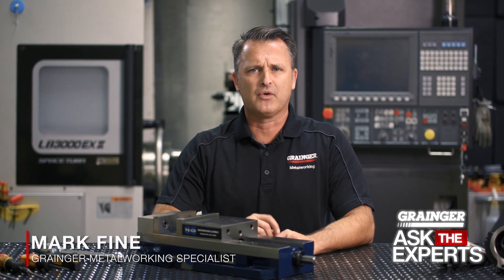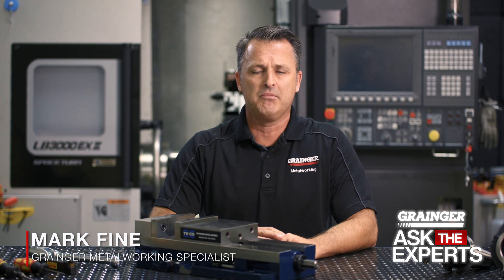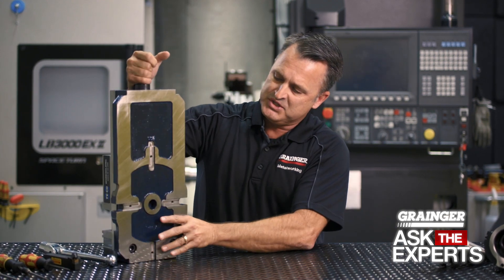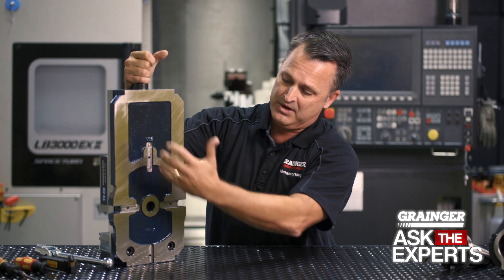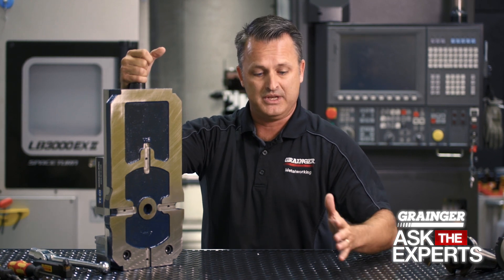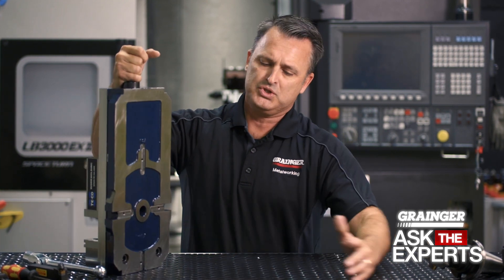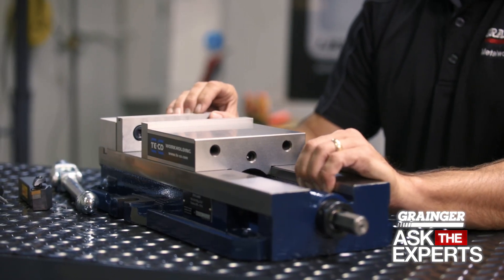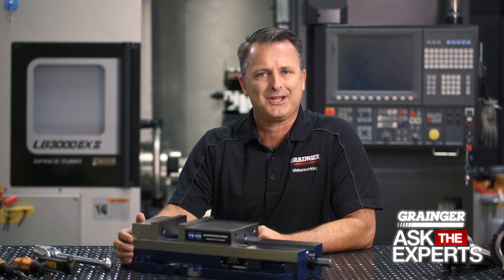How to Set Up Milling Machine Vise Alignment for Quick Changeover - Grainger Ask the Experts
In this episode of Grainger Ask the Experts, Metalworking Specialist Mark Fine demonstrates the best way to set up milling machine vise alignment for quick changeovers.